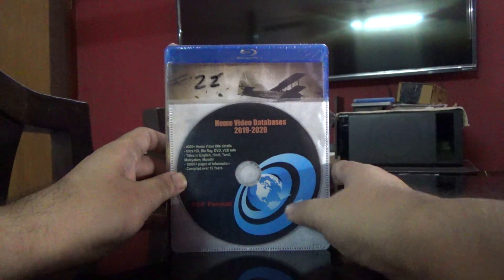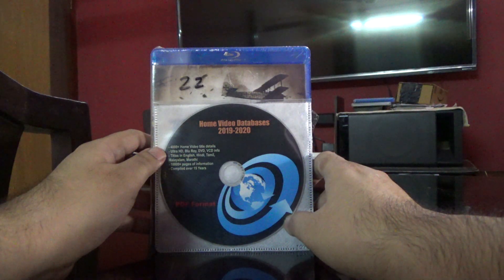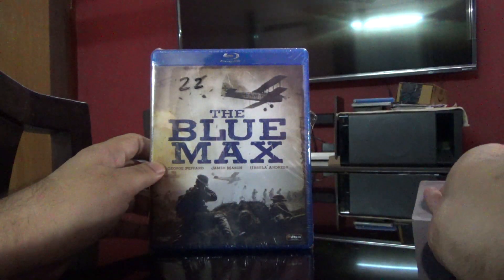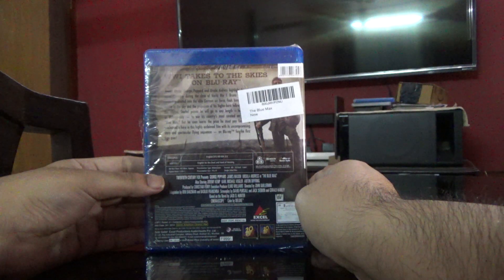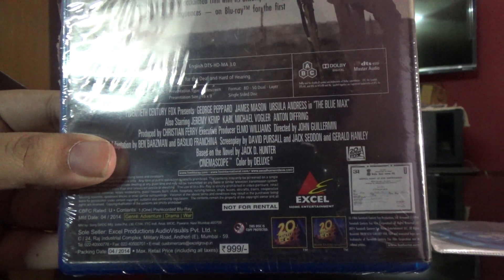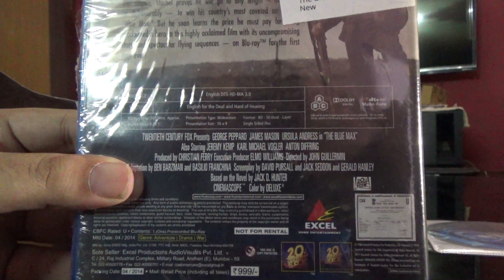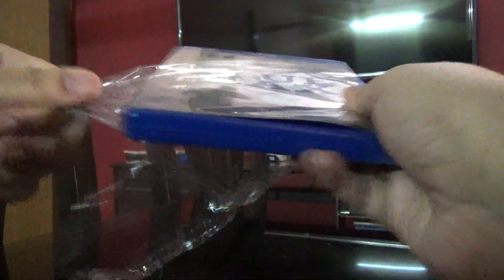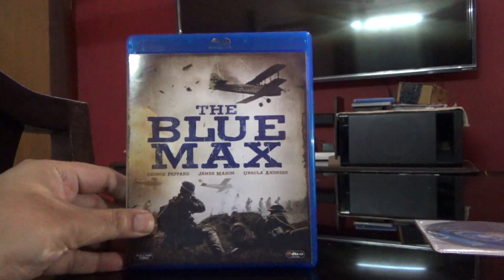(Unboxing) The Blue Max | Blu Ray | Indian Edition | Rajiv Nedungadi